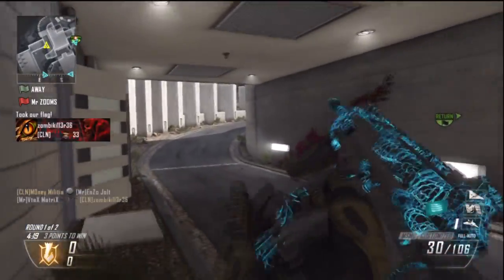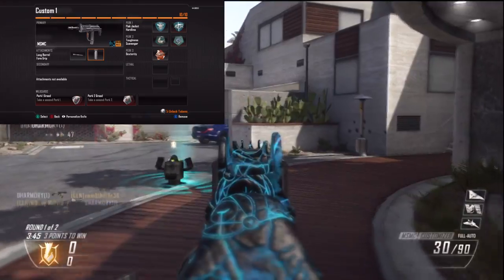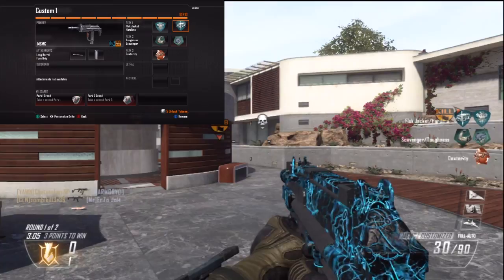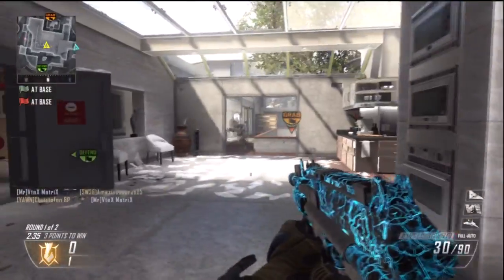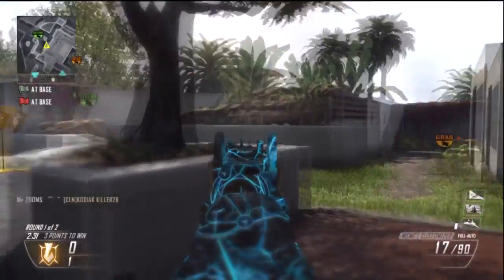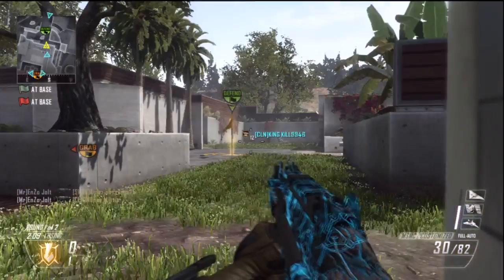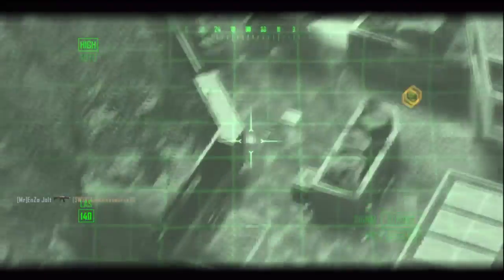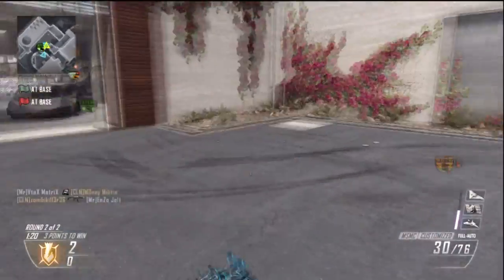Best MSMC class setup for Black ops 2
Hey sorry i haven't posted in a couple of days i have been with family at the lake.
WATCH IT NOW CLICK THAT LINK